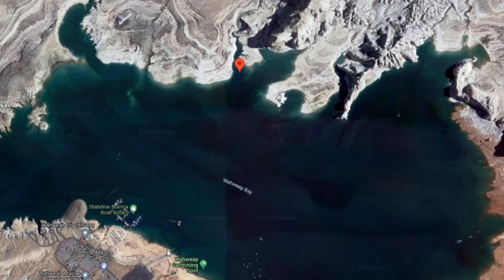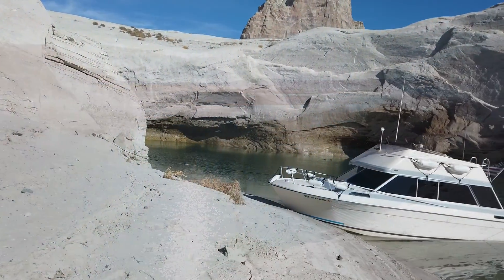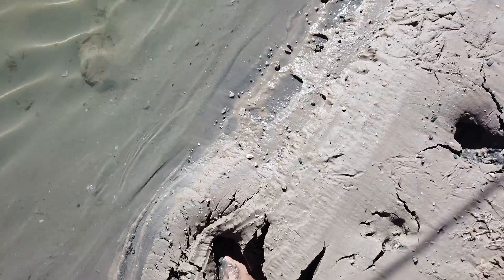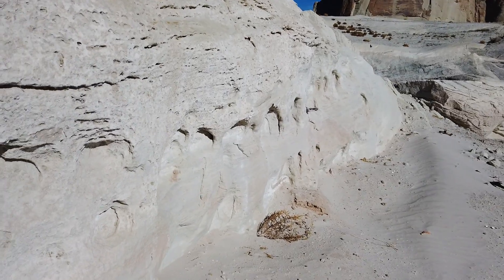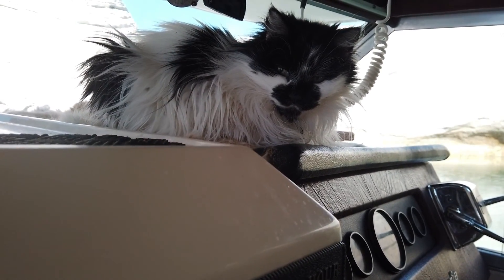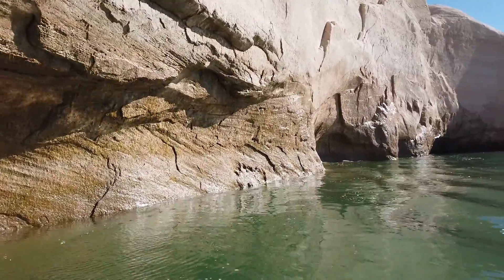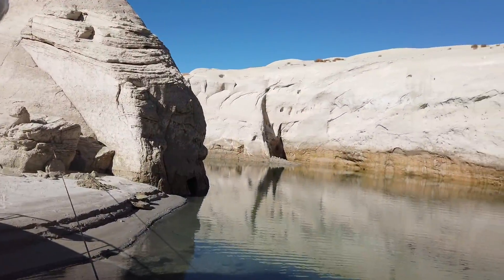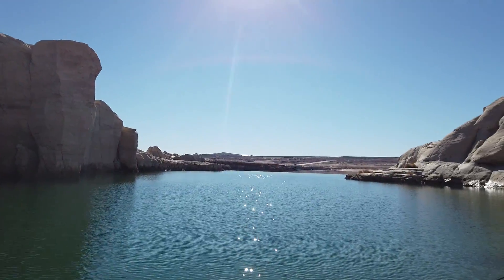Small Ice Cream Canyon, Wahweap Bay, Lake Powell 2022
So I had a naming oopsie with this location.  I was always told that Ice Cream Canyon was the next canyon from Sand Hill Canyon.  that turns out not to be the case.  this smaller canyon lays between Ice Cream Canyon & sand hill.  I knew it was only a matter of time till something like this happened because of how rapidly the lake is changing, & I apologize.  so I named this canyon Small Ice Cream Canyon, since it is smaller lol.  I was surprised with how drastically this place has changed since last I visited it.  It was however quite pleasant, but I think it might turn into a bit of a wave pool during the summer time.  Overall I really liked this spot & could not get over how amazing the weeping rocks were.  If you can visit this place before the lake fills back up I would strongly recommend it.  This video was made, produced, & uploaded from location.

On this day of 01/14/2022
Lake Powell is 164.92 feet below Full Pool (Elevation 3,700)
By content, Lake Powell is 27% of Full Pool

MeWe Link... You may have to copy & paste this link into your browser for it to work